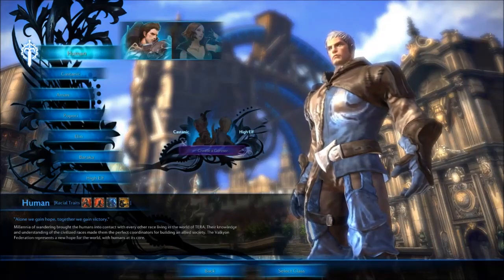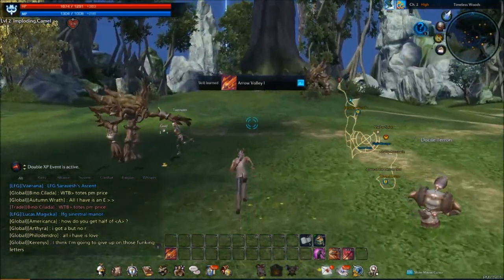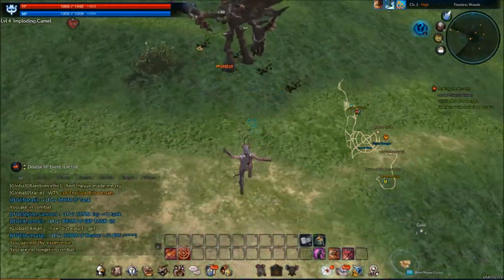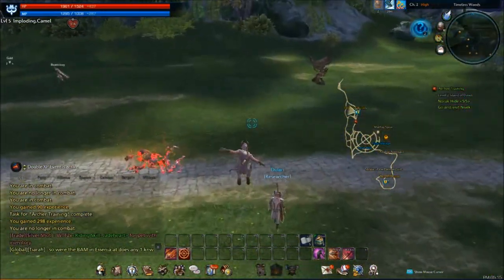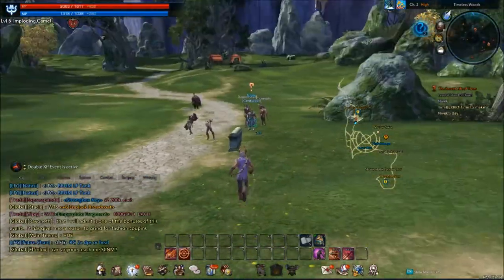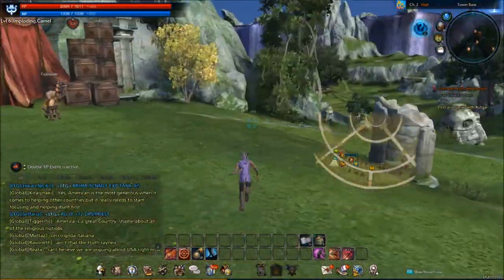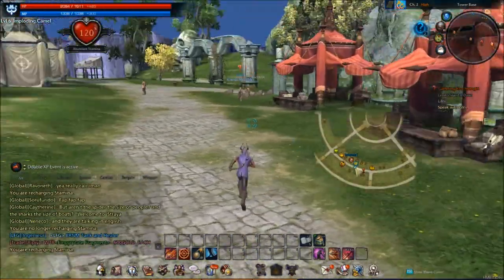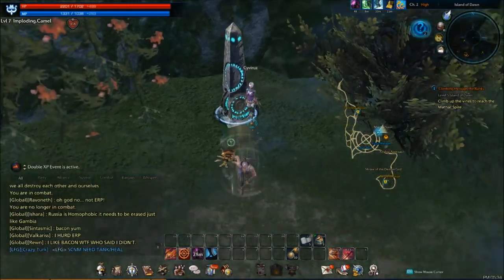TERA Episode 1 Again?! Free Steam MMO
Hey guys unfortunately the game didnt save the character we started in the first episode so we start again and make more progress considering we know how to play the game.

TERA is a free MMORPG on steam.